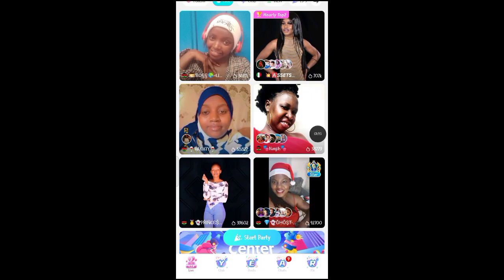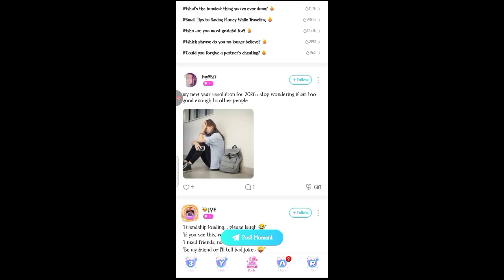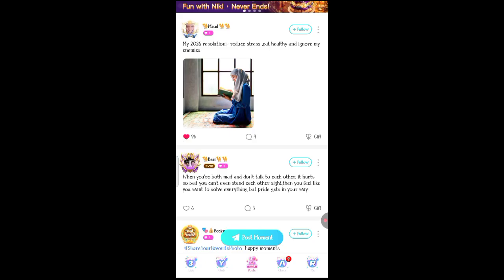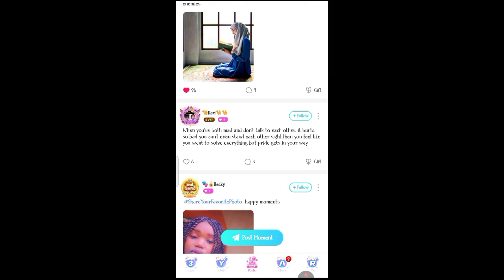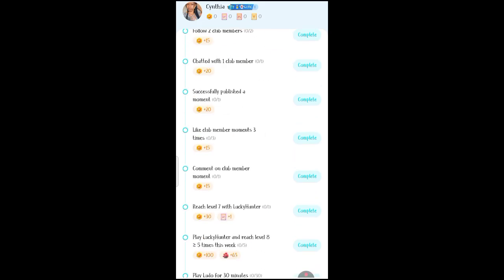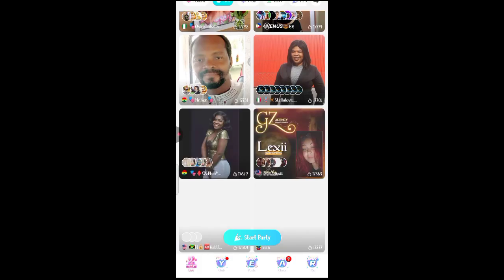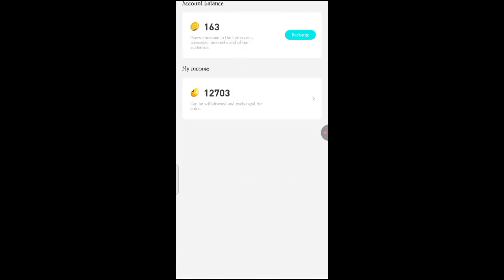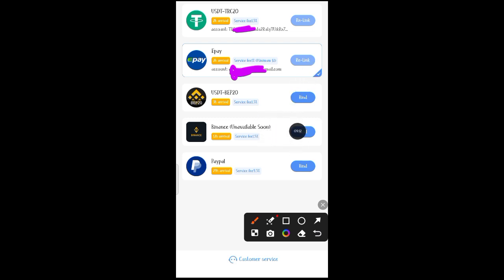Make $400 Going live on this app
📌 Put the code 👉  63063838

Looking for a fun and easy way to make money online while doing what you love?
Welcome to Niki Live — the app that lets you go live, share your talent, connect with people worldwide, and earn at the same time!
In this video, I’ll show you how to use the Niki Live App step-by-step — from downloading and setting up your account to starting your first live stream and earning from gifts.
It’s simple, exciting, and full of opportunities for anyone who wants to grow.
Start your journey today and join thousands of creators already making it happen!